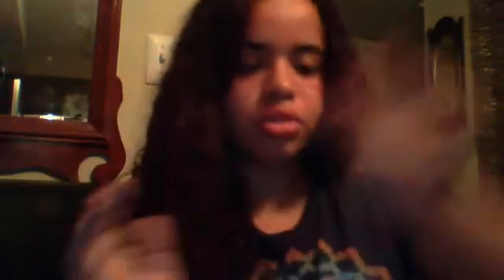revlon diamond dust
hey guys hope you enjoy the review the eyeshadows are amazing quality and great pigmentation. came out last year i believe and i bought them for around 5 dollars and they really remind me of the revlon diamond powder